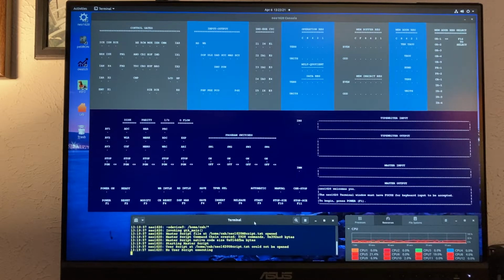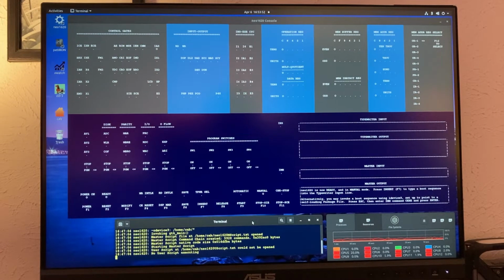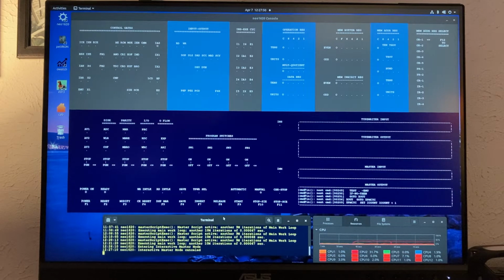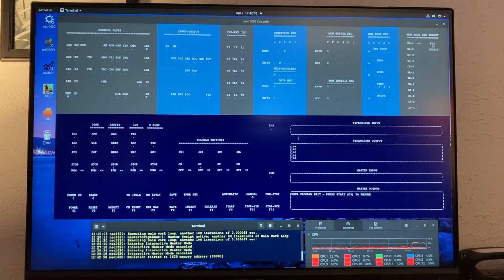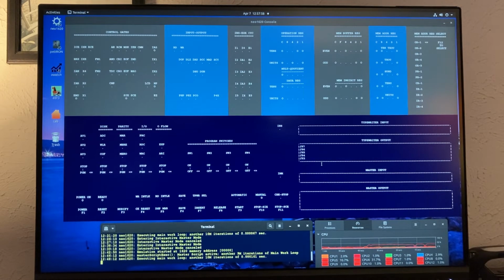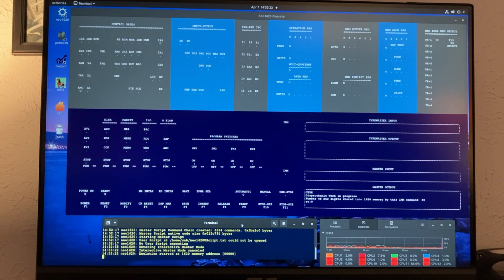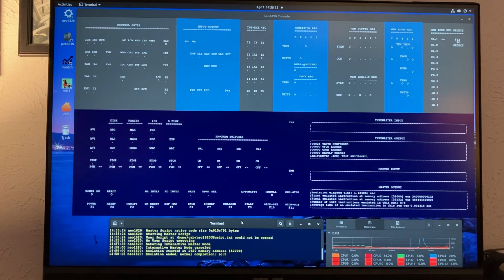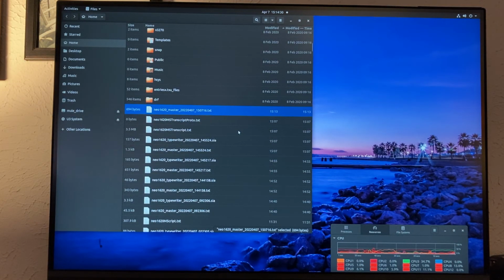Linux app to simulate IBM1620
Introduction to neo1620, a Linux application under development, the purpose  of which is simulation of a 1960s-era computer, the IBM1620.